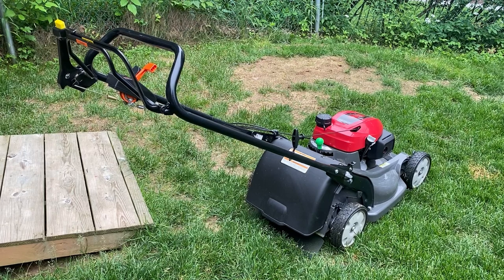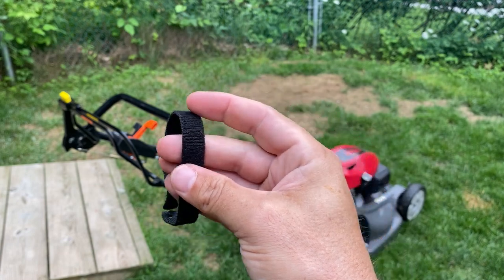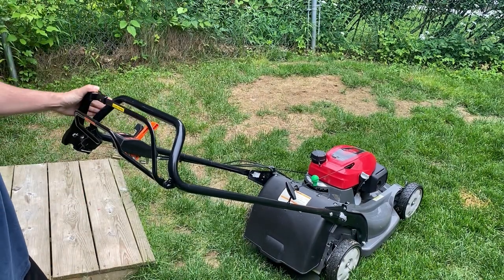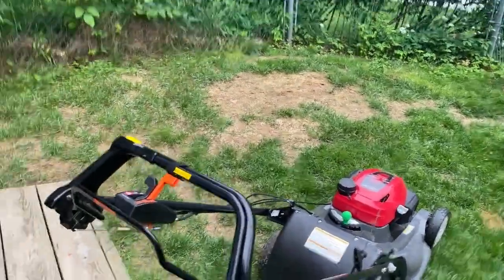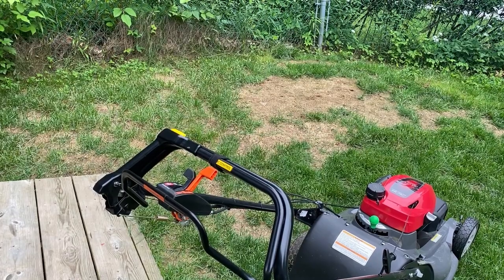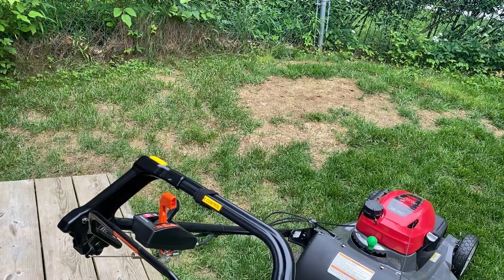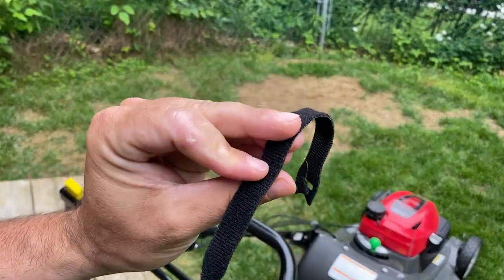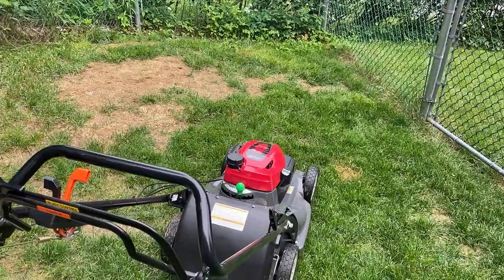Honda HRX217 Mower | Must have Accessory for under $10 🤑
VELCRO Brand ONE-WRAP Bundling Strap – Reusable Fasteners for Keeping Cords and Cables Tidy - 8" x 1/2", 5 Ties, Black